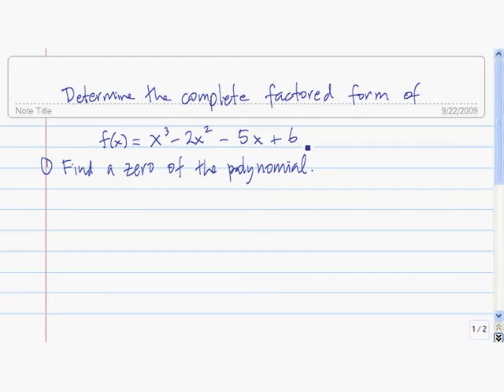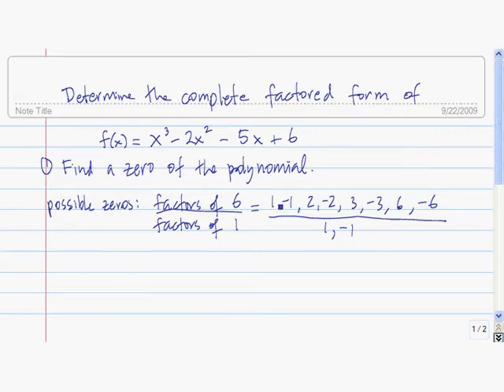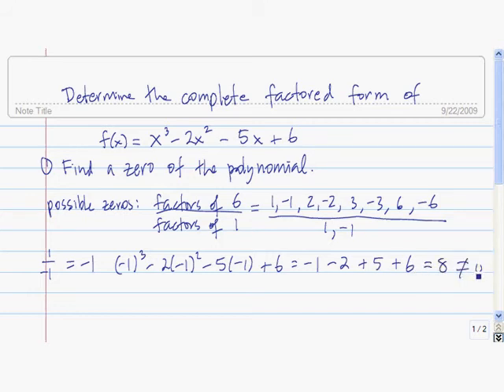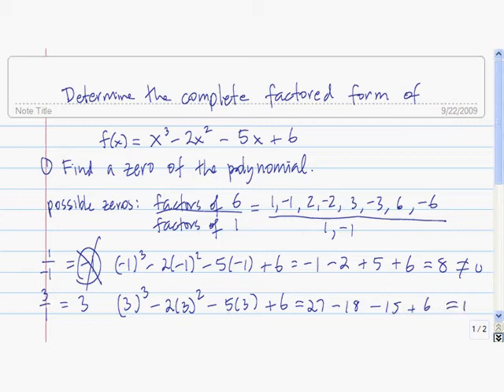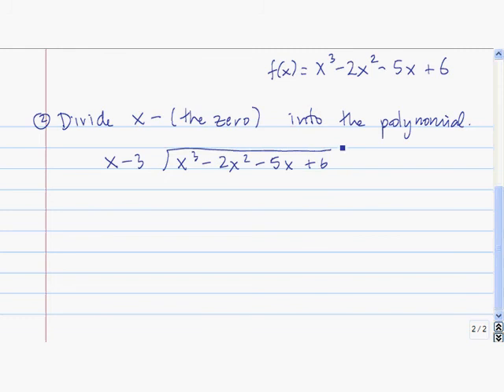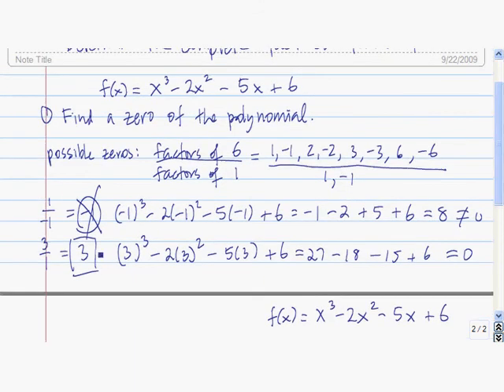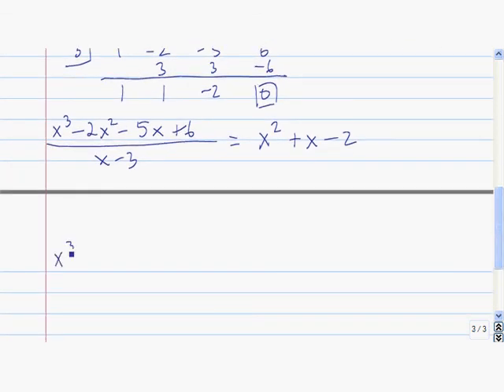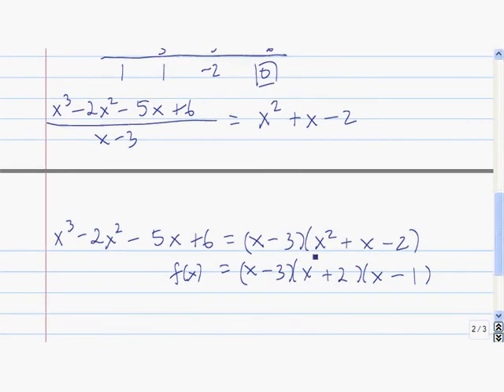Factoring a polynomial completely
How to factor a cubic using synthetic division.